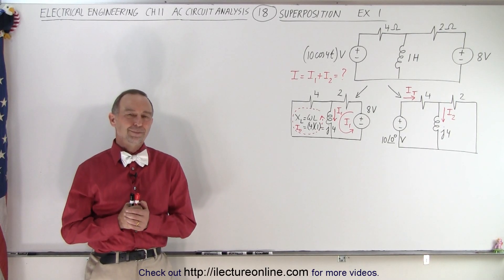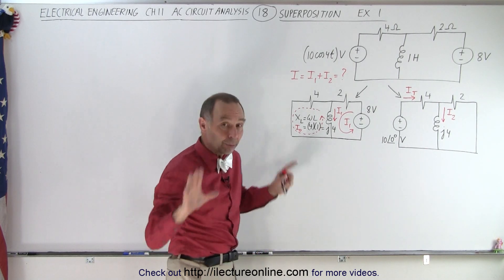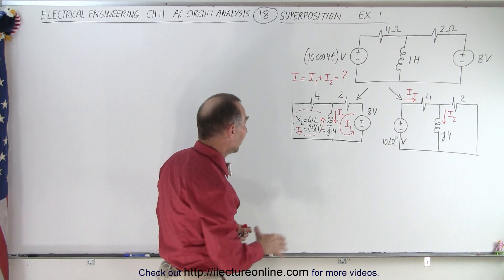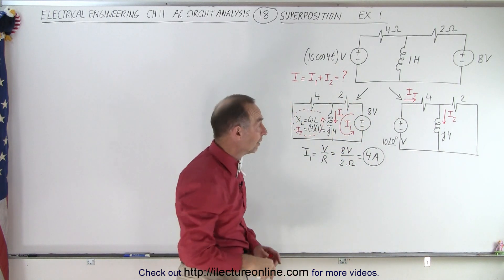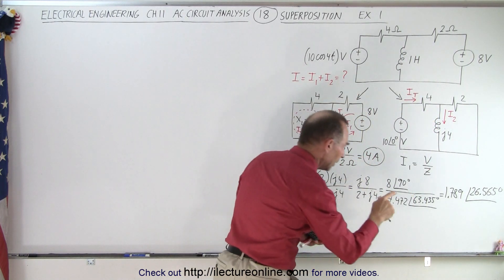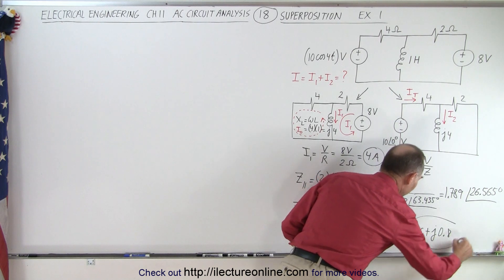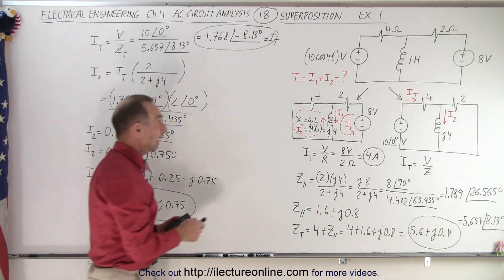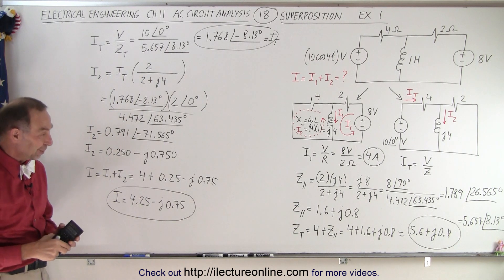Electrical Engineering: Ch 11 AC Circuit Analysis (18 of 34) Superposition: Example 1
We will use the “magic” of superposition to solve I=I1+I2=? of a circuit with 2 voltage sources. (Example 1)